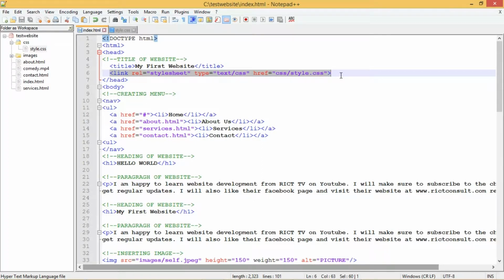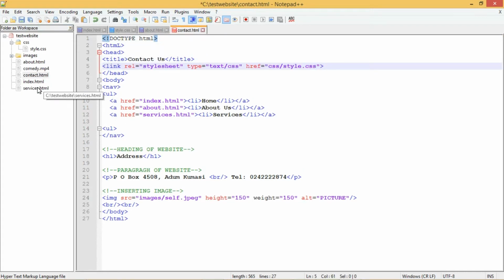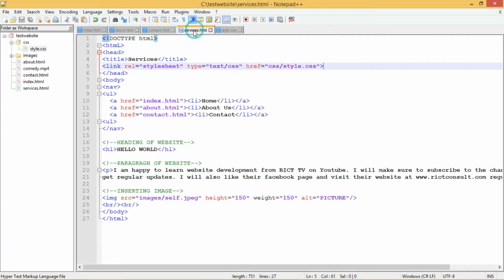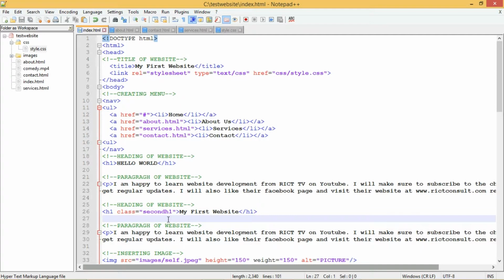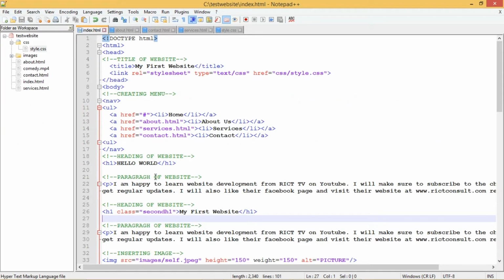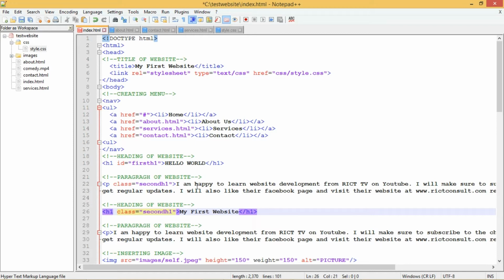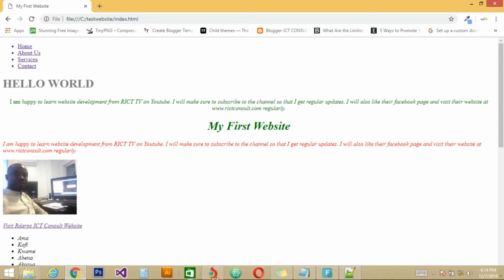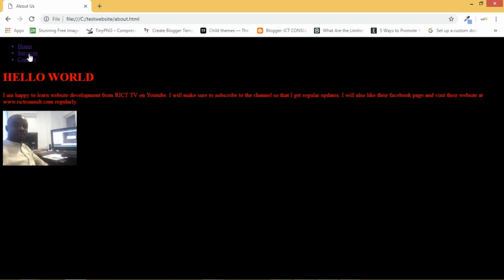5 Introduction To Website Development HTML,CSS Contd (Twi Version)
This video is an introductory tutorial on basic HTML for beginners in Twi language. First of its kind. This can be a foundation to build up in our Website Development Tutorials. You can download resources below

PLEASE NOTE: Unauthorized upload of this video unto any YouTube channel is prohibited. (C) 2018. Rdarps ICT Consult